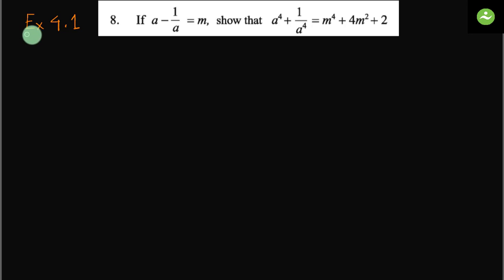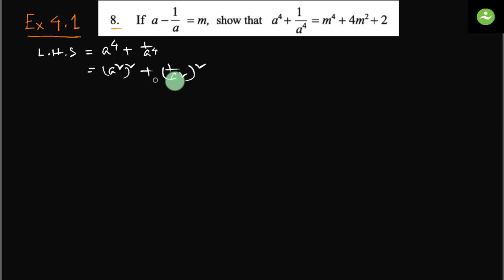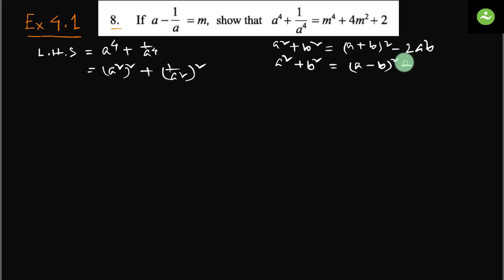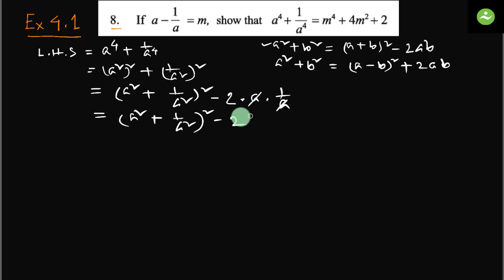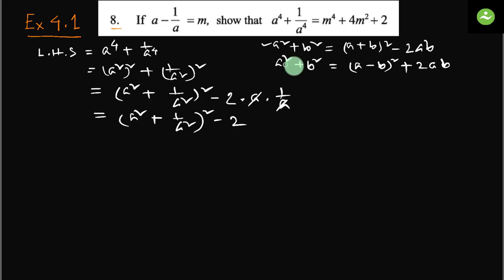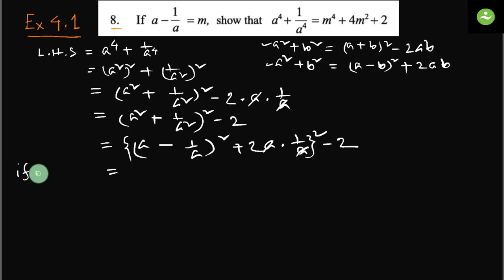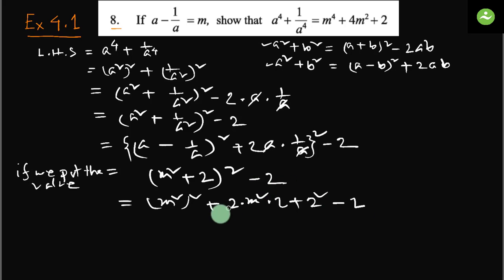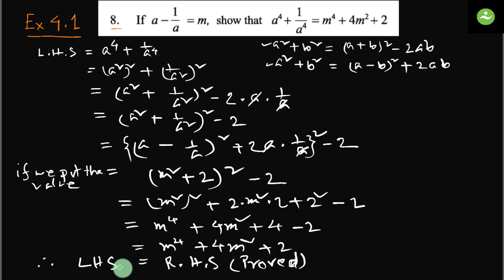Class Eight || English Version || Exercise 4.1 || Math No.8 || JSC Exam Tutorials